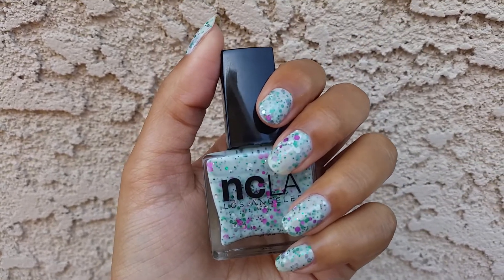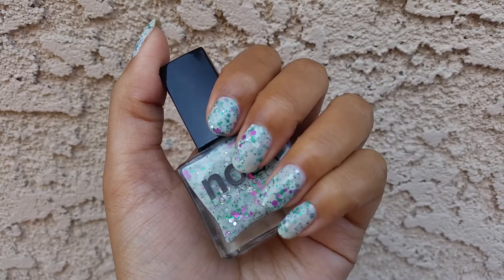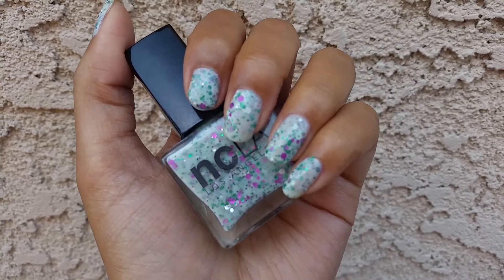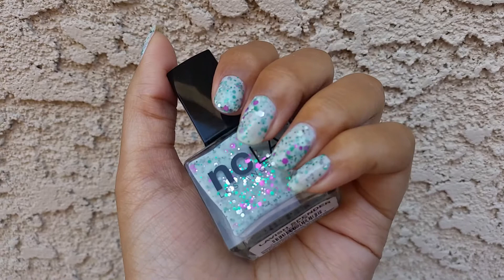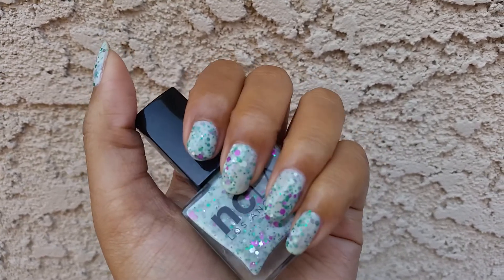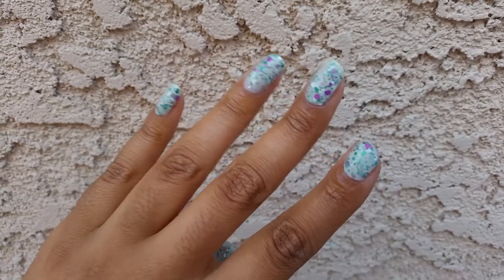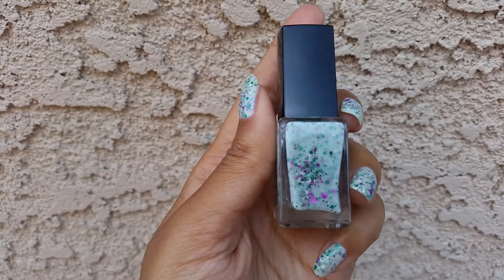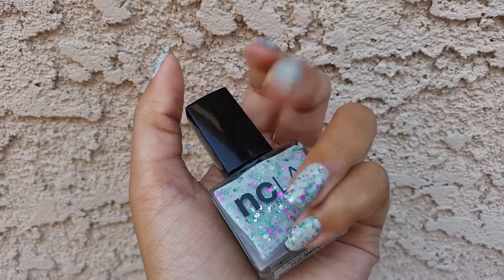ABC's of Untried Day 12 NCLA Lavish Spender